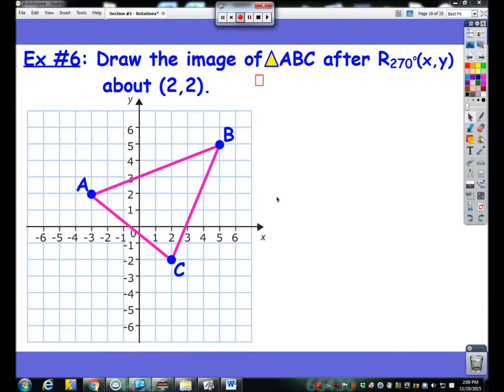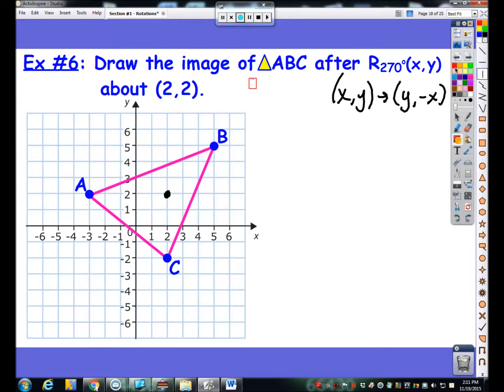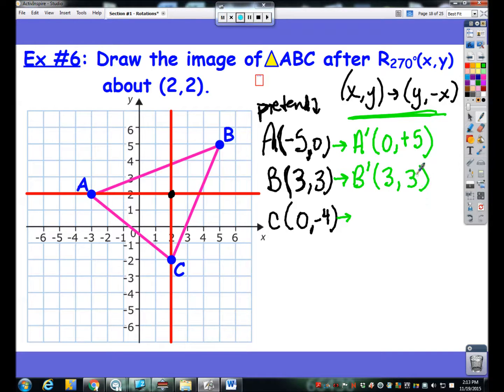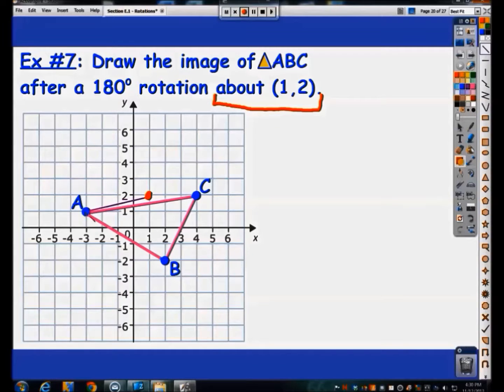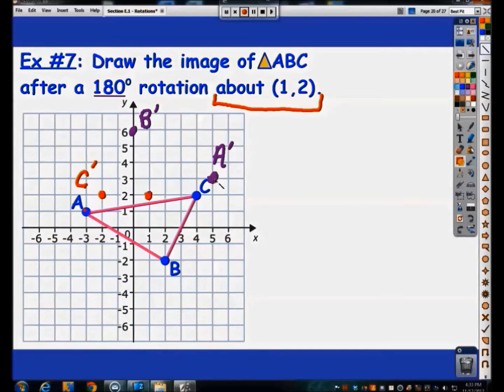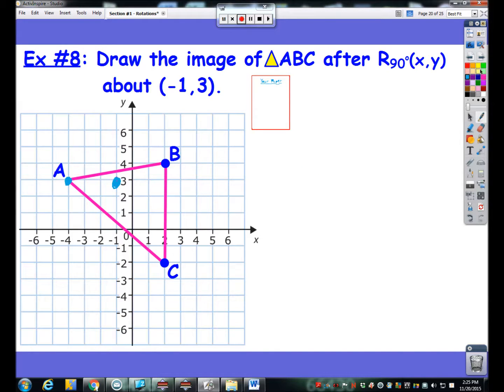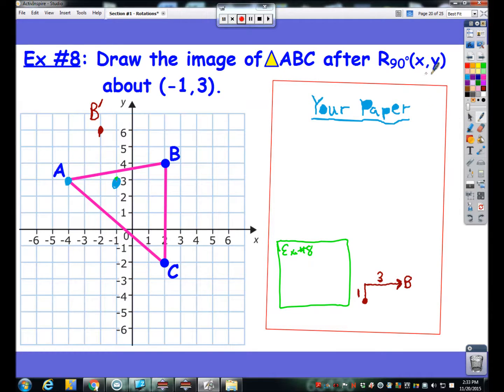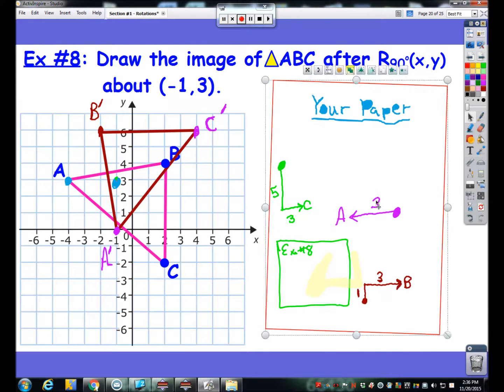Chapter E, Video #2 - Rotations NOT about the Origin